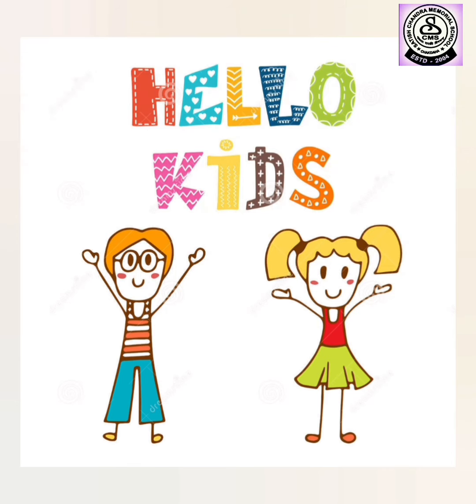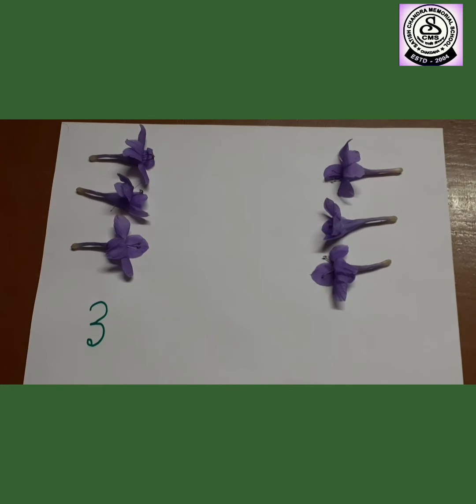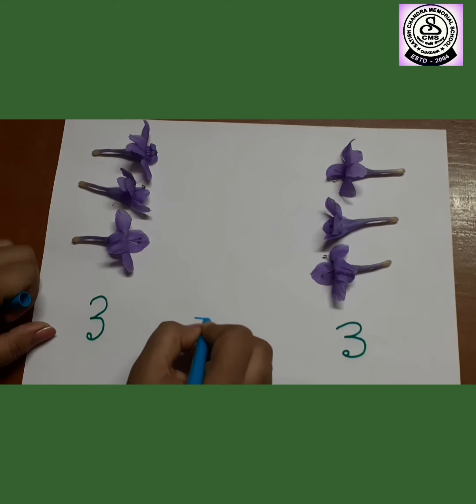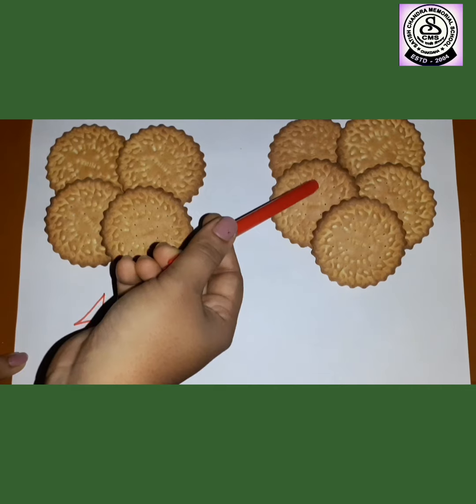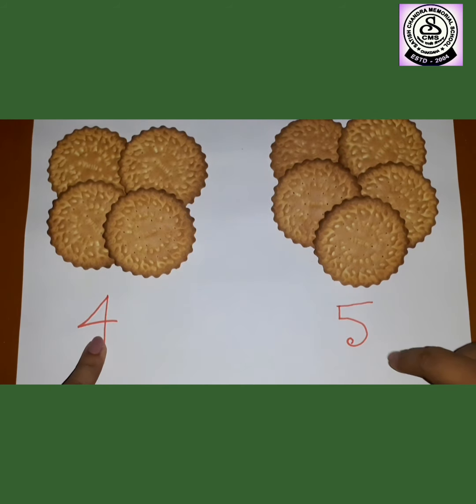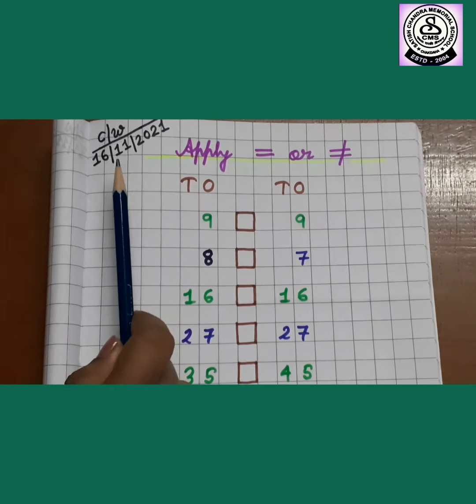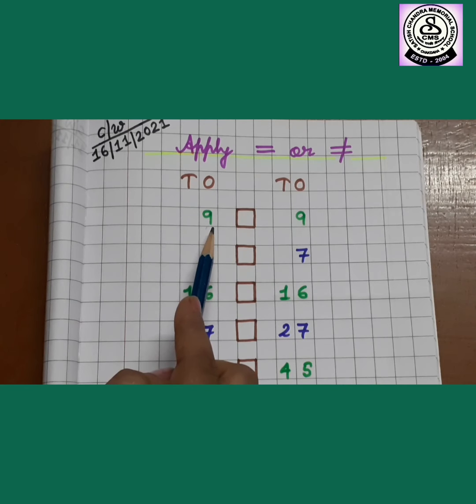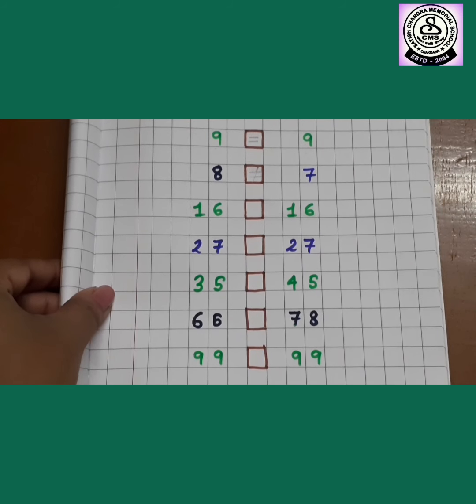Use of Equal to or Not equal to